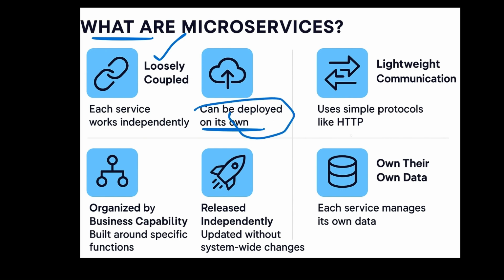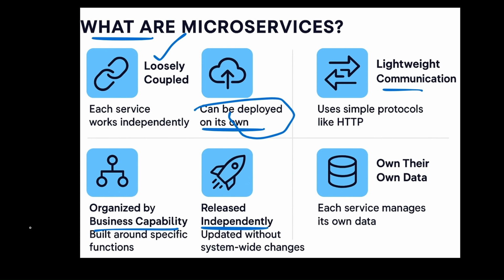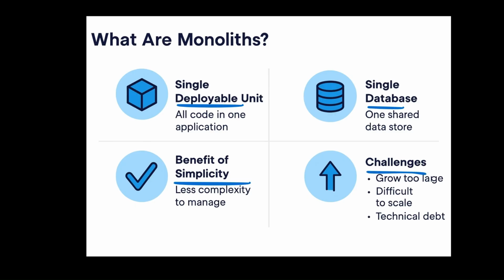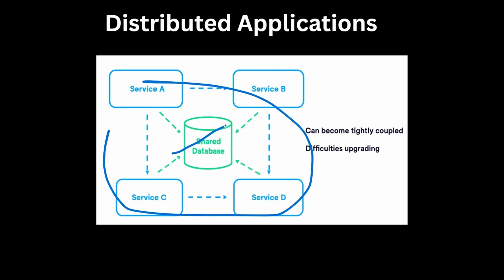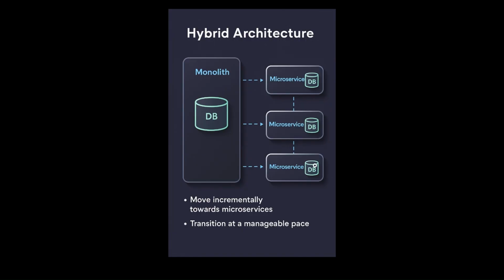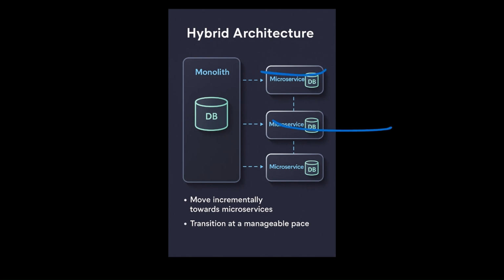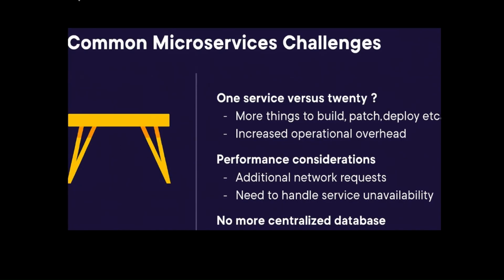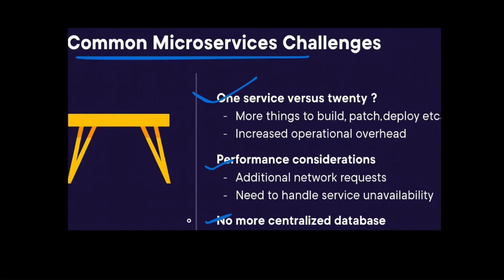Basics of Microservices architecture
Microservices are one of the most popular ways to build modern, scalable, cloud-native applications.
But what exactly are microservices? How do they work? And why do so many teams struggle when adopting them?

In this video, we break it all down in a simple, practical way:

How they differ from monolithic architecture

Why companies move to microservices

Key benefits: scalability, flexibility, faster deployment

Real-world challenges: operational overhead, network latency, distributed data

When NOT to use microservices

Whether you're a beginner or an experienced engineer, this video will help you understand microservices clearly — without the confusion.

📌 Perfect for: Developers, architects, cloud engineers, DevOps, and students.